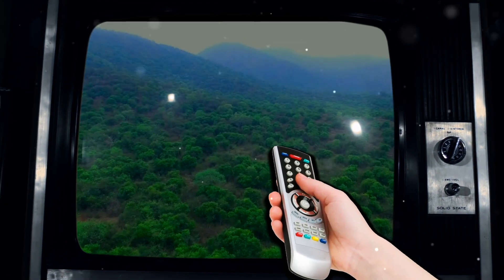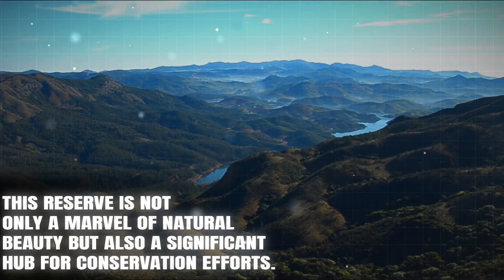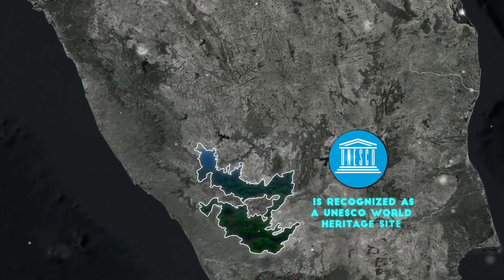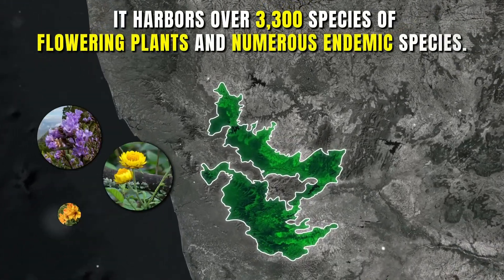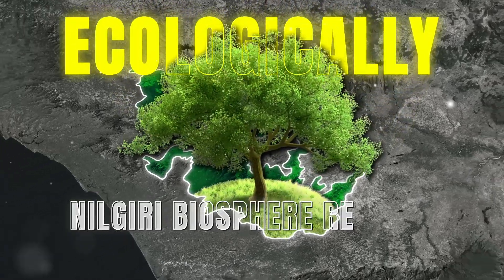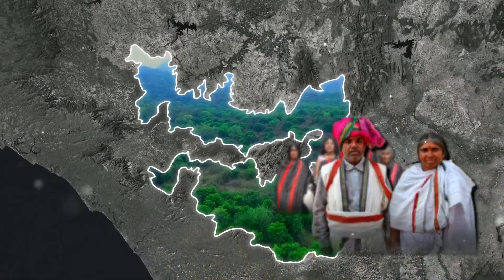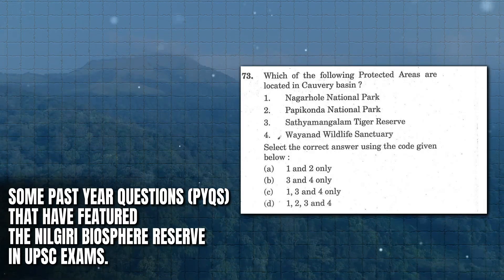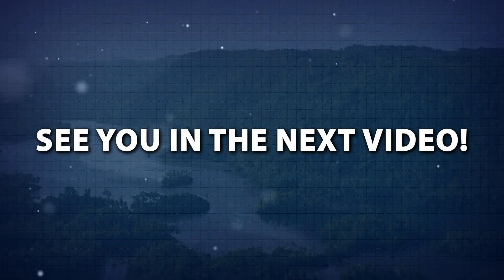Biosphere Reserves in India (Through Animation) - Nilgiri | UPSC CSE | NEXT IAS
Nilgiri Biosphere Reserve exemplifies the tropical forest biome and falls within the Western Ghats system which portray the confluence of Afro-tropical and Indo-Malayan biotic zones of the world.

Discover the aspects of the Nilgiri Biosphere Reserve for UPSC CSE along with the requisite PYQs in detail with us.

👉Important Links
🔸 Beyond Classroom Series :    • Beyond Classroom | Faculty Panel Disc...
🔸 Daily UPSC Current Affairs :    • Daily Current Affairs | Newspaper Ana...

Keep Learning!